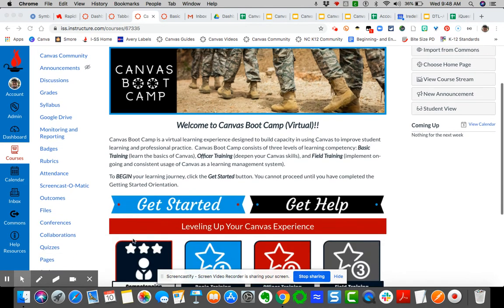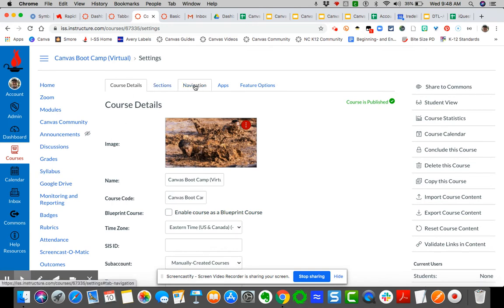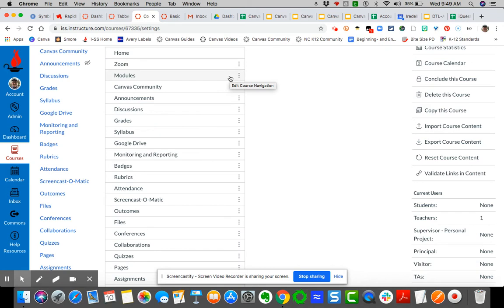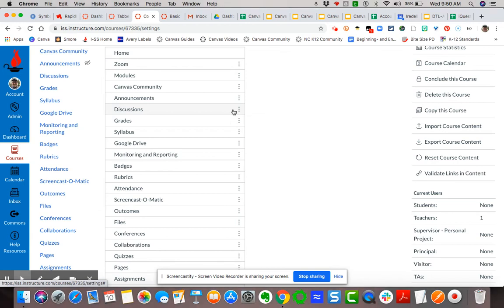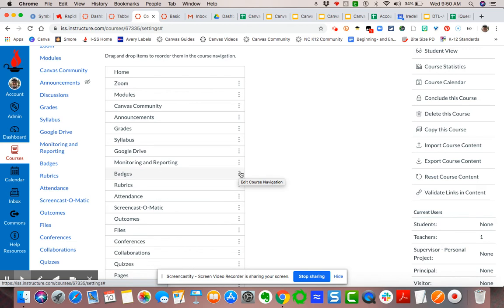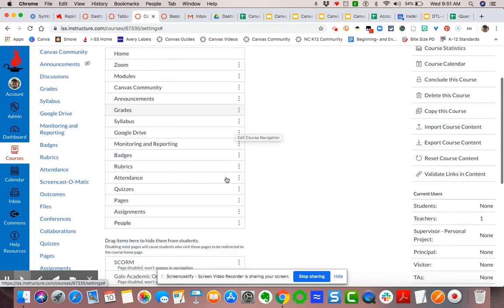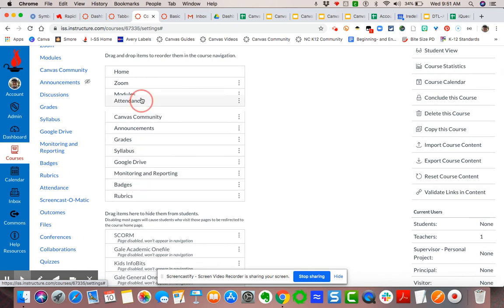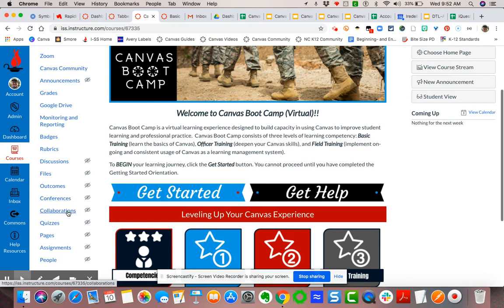Re-ordering, Making Visible & Invisible Course Links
Video demonstrating how to re-order and make visible and invisible course navigation links in Canvas.